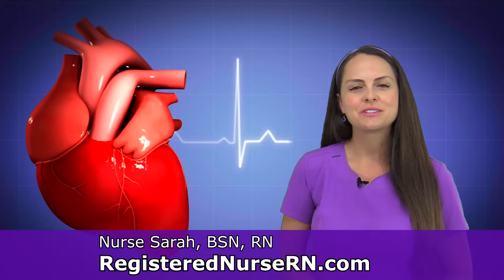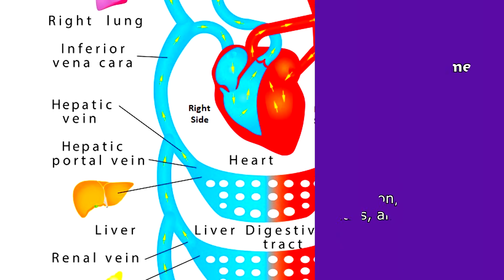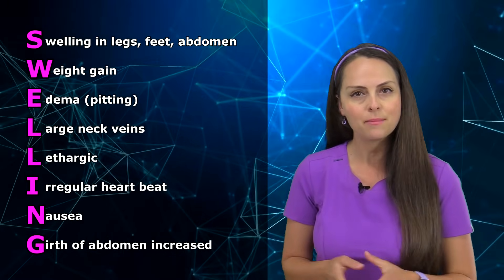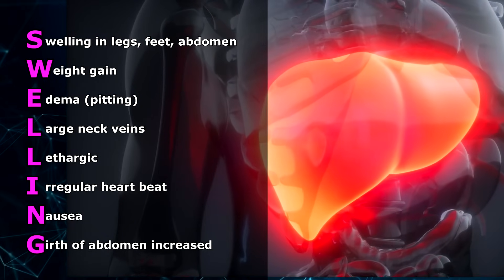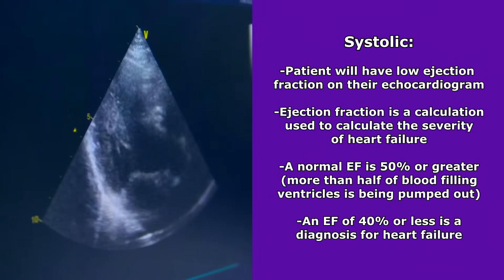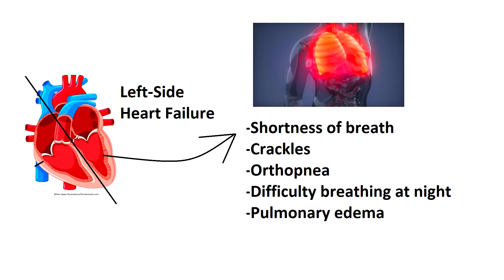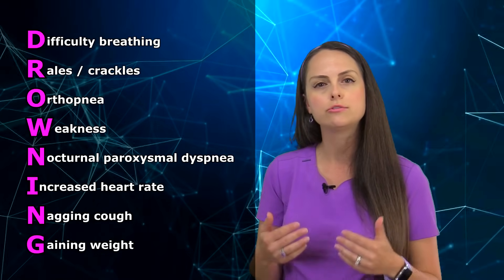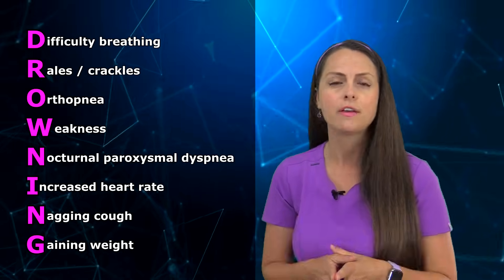Left-Sided Heart Failure vs Right-Sided Heart Failure Pathophysiology Nursing NCLEX Review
Left-sided heart failure (systolic and diastolic dysfunction) vs right-sided heart failure: pathophysiology, mnemonics, nursing, and Next Generation NCLEX review.

In this video, you'll learn about the differences in left-sided vs right-sided heart failure, the symptoms, pathophysiology, causes, and more.

Left-sided heart failure is the most common type of heart failure, and it can be further divided into systolic vs diastolic heart failure (dysfunction). In left-sided heart failure, the weak heart allows blood to flow back into the lungs, which causes pulmonary congestion.

Systolic heart failure features a REDUCED ejection fraction, whereas diastolic heart failure has a PRESERVED ejection fraction.

Left-sided heart failure can lead to symptoms such as shortness of breath, crackles, orthopnea, difficulty breathing, and more.

Right-sided heart failure is usually caused by left-sided heart failure due to the increased fluid pressure backing up from the left side to the right side. This type of heart failure will cause signs and symptoms such as an enlarged liver, ascites, jugular venous distention (JVD), swelling, edema, nausea, and more.